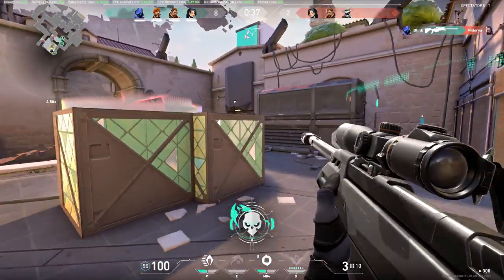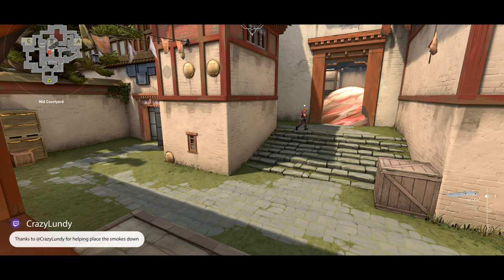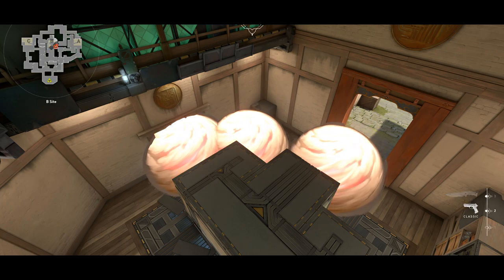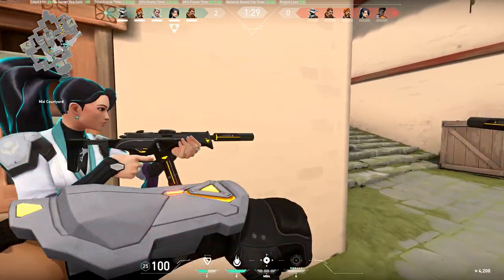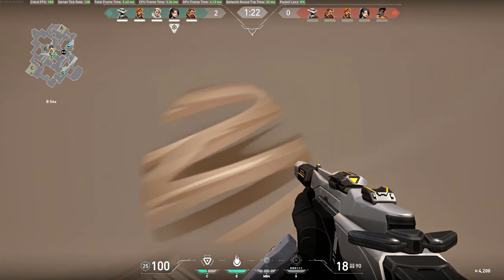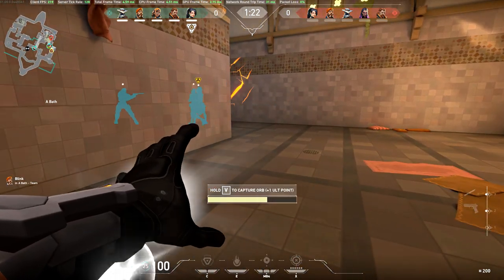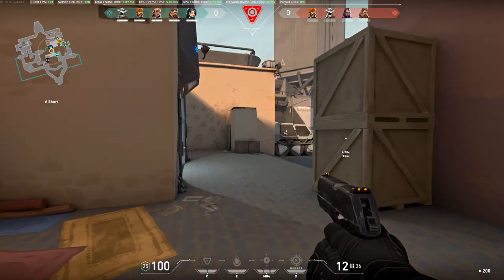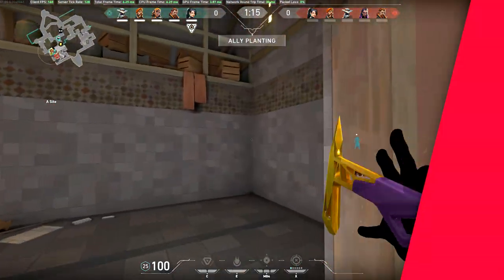Two *INSANE* Eco Round Strategies YOU NEED TO USE! - Valorant Tips & Tricks To Win More Games!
Have a few set eco round strategies will help you win more rounds and get you closer to winning more games. These 2 tricks are great to utilize on immortal and valorant players as i have done them myself.

2 *INSANE* Eco Round Strategies YOU NEED TO USE! - Valorant Tips & Tricks To Win More Games!